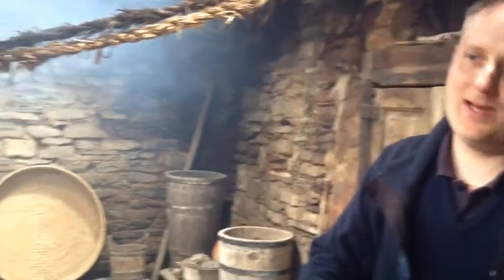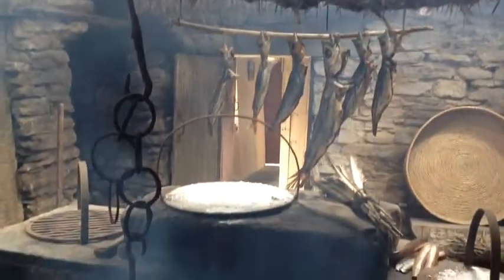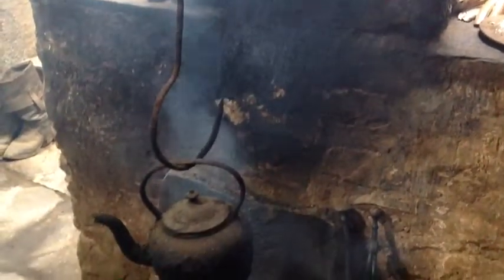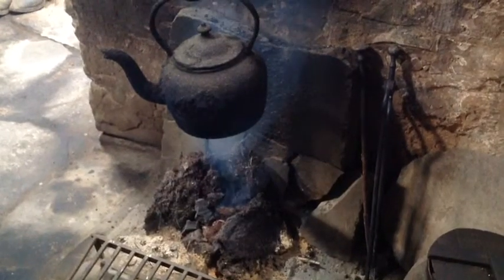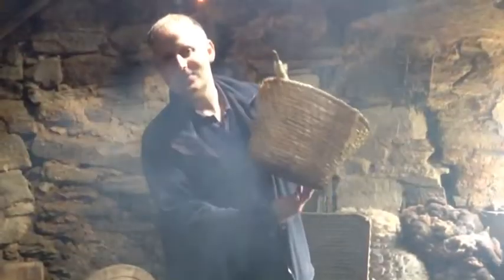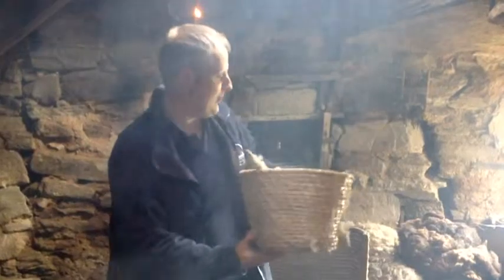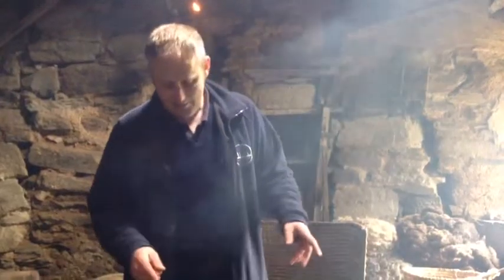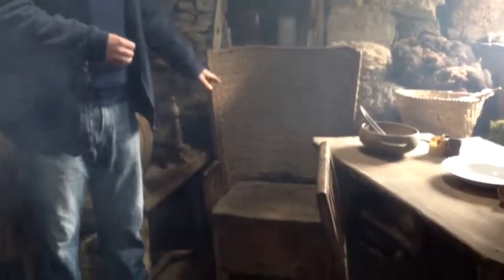2014 Tour Day 11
Caretaker Neil describes life on Orkney Farm in the 19 and 20 the centuries.